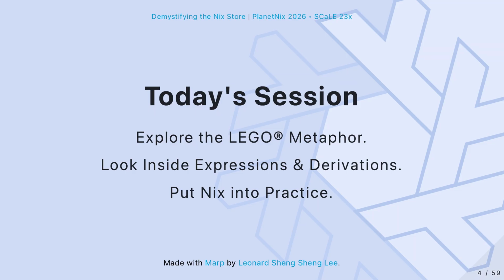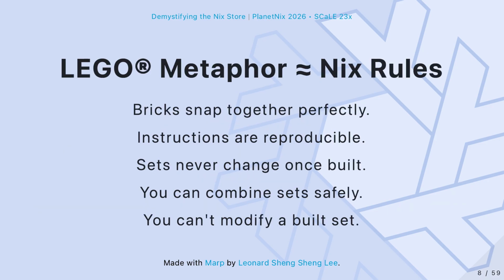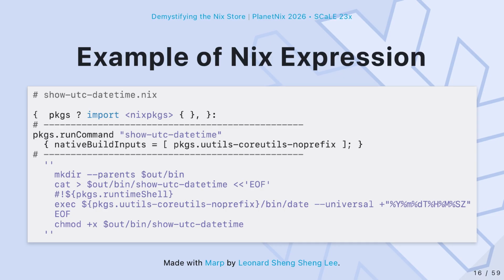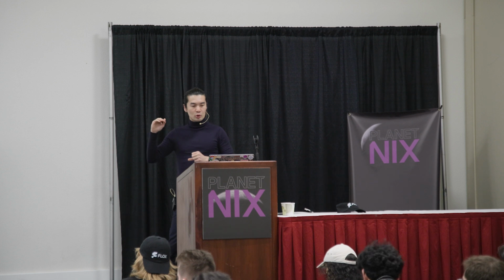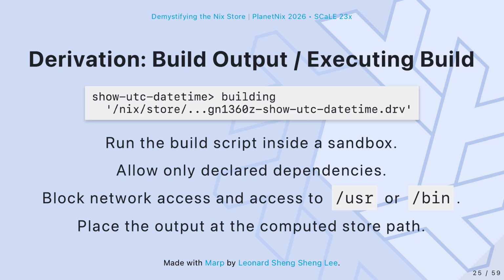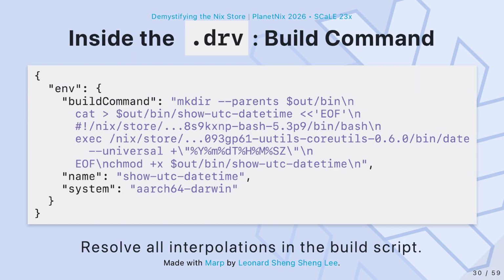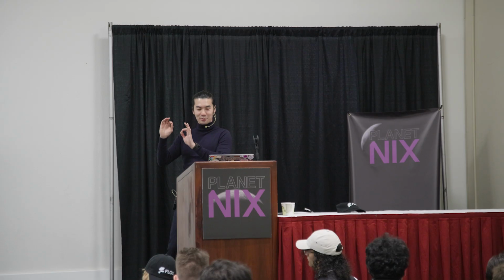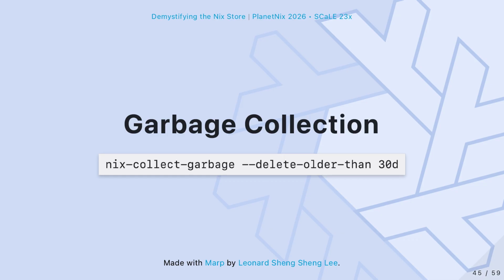PlanetNix 2026: The Giant Immutable LEGO Set: Demystifying the Nix Store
The Giant Immutable LEGO Set: Demystifying the Nix Store

Ever looked inside /nix/store and felt immediate confusion? You aren't alone. For many, the "magic" of Nix is hidden behind cryptic hashes and the mysterious "derivation." This talk strips away the jargon to explain how Nix actually works using a simple metaphor: a giant, immutable LEGO set. We'll explore how Nix builds software in total isolation, why your system can't "break" like traditional distros, and how every package is just a recipe waiting to be snapped into place.

Speakers: Leonard Sheng Sheng Lee

Resources